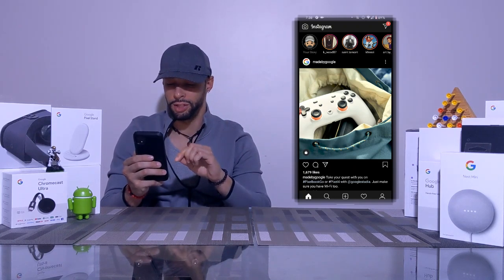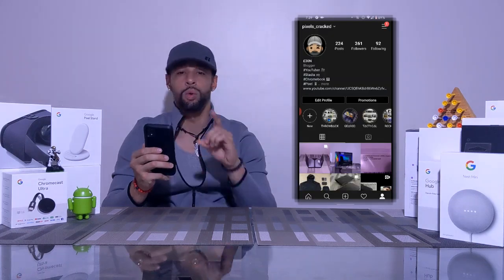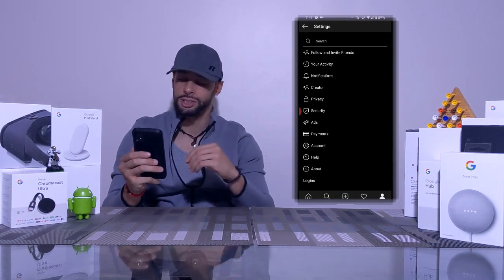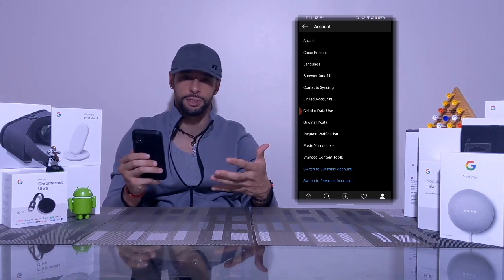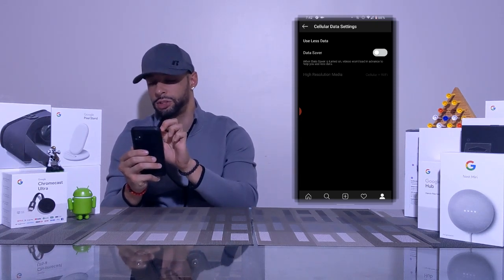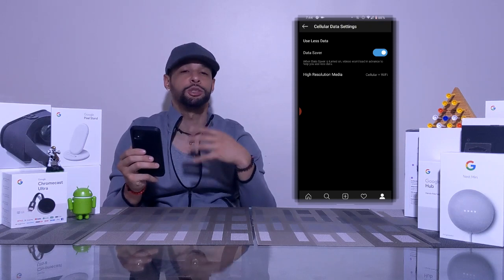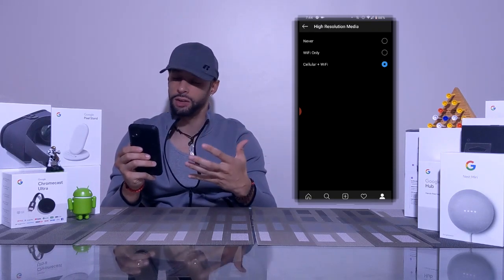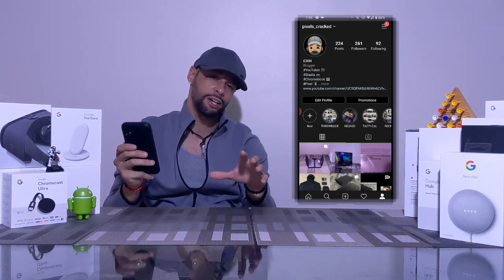How To Enable Data Saver On Instagram & Limit High Resolution Media (Save Mobile & WiFi Data)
Did you know you can reduce your data usage on Instagram? In today’s video we demonstrate how to enable “Data Saver” and “Limit High Resolution Media.”